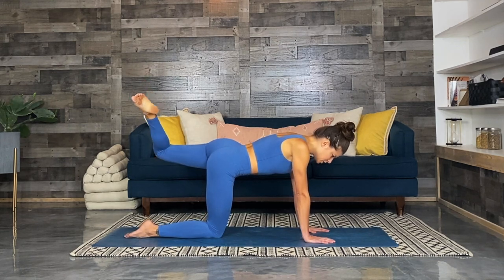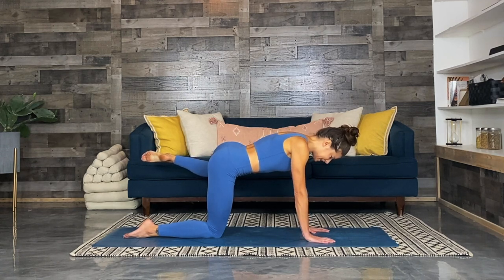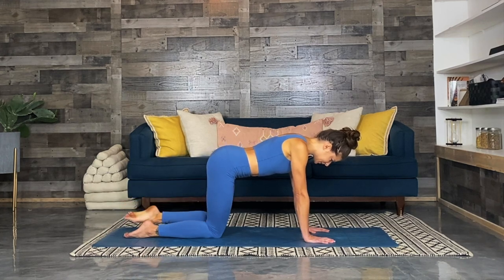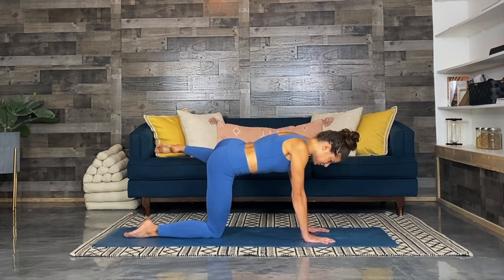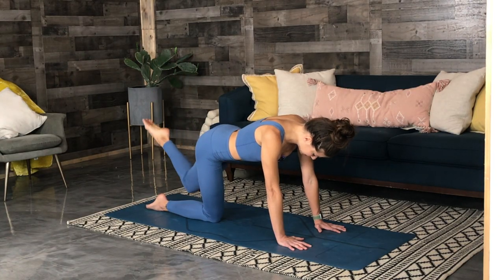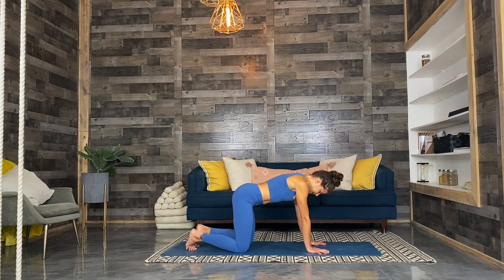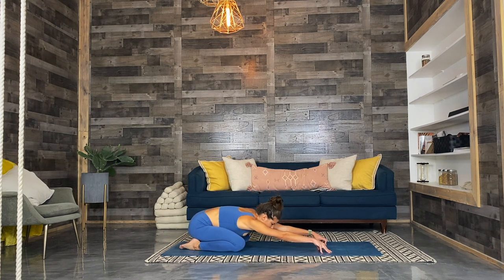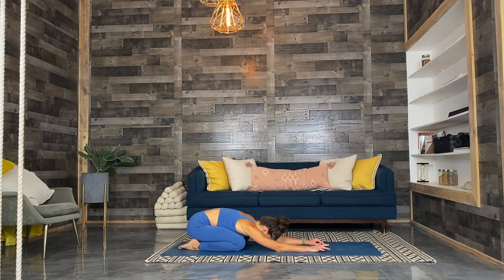Gluteus Medius SLOW BURN Yoga Flow • a remedy for hips that pinch! • 40 minutes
If you get a pinching sensation at the front of your hips, this yoga class is for you! If you want to get your glutes active, this yoga class is for you! Slow movements that will ignite your very vital gluteus medius (and maximus!). This one's a keeper!

👊 There's a  little explanation of the anatomy of that hip pinch until 1:12 when we begin to move together.  Enjoy the slow burn and some self-massage to get your hips feeling happier!

• Focused yoga flows of all lengths (10 minutes to 90!)
• Meditations
• Workouts
• Guest Experts
• Mini workshops and Anatomy discussions
• and more!!

If you're interested in learning more on the *brain hacks* I use to increase your mobility, decrease pain, and understand your body better, check out the courses from Z-health Performance, and make sure to use my discount codes:

🧠 For Essentials: AdellandZ ($600 discount) *
🧠 For R-Phase: AdellRPhase ($500 discount) *
🧠 For R&I package: AdellRandI (Additional $200 off) *

🎉 Don't forget to use my code "ADELL" to get the world's best yoga mat: liforme! go to shop.*

To see all the equipment I use for filming, go